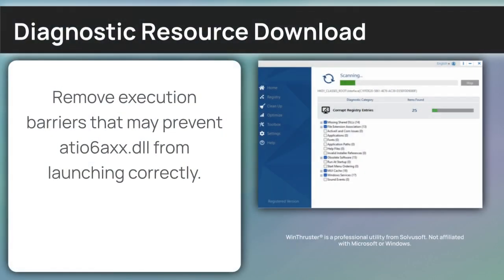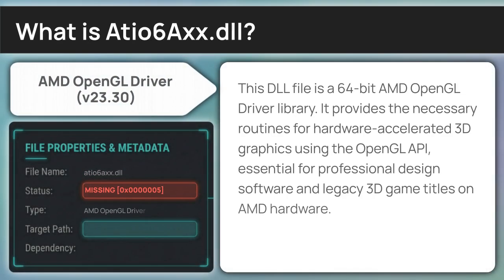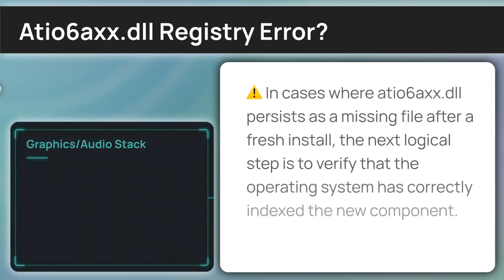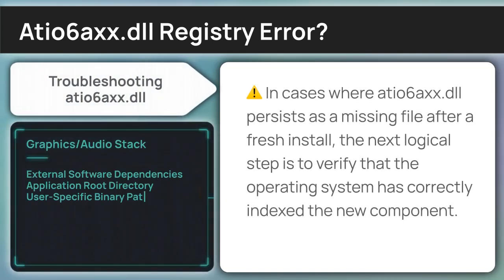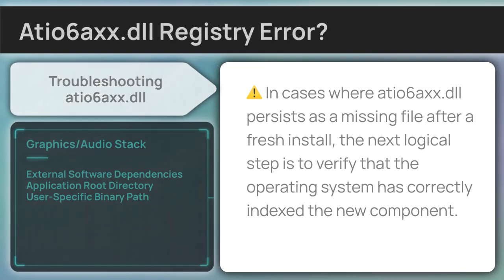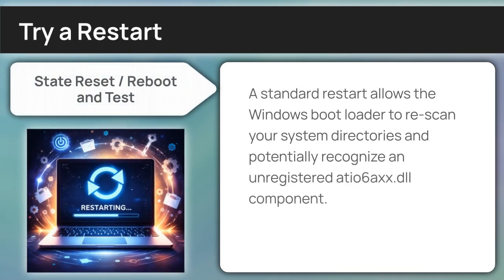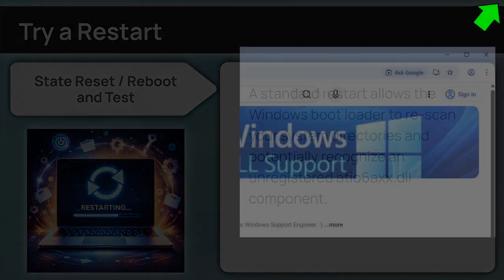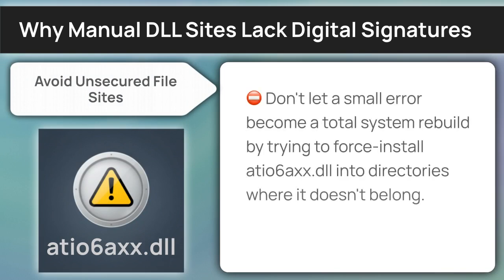Atio6axx.dll Error? Here's the Quick Fix.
Are you wondering why you are getting Atio6axx.dll errors? Essentially, Atio6axx.dll is a Dynamic Link Library that allows AMD Radeon Software to perform its primary functions. When the file is missing, it’s often due to installation or configuration issues that prevented the component from being properly installed.

This DLL file is the AMD Display Library API. It provides a standard interface for applications to query and control AMD-specific graphics settings, such as overclocking profiles, fan speeds, and multi-monitor configurations.

As part of the AMD Radeon Software architecture, Atio6axx.dll operates as a Third-Party DLL using the AMD Display Library. This tutorial covers practical troubleshooting steps that may help clear the error.

Timestamps:

00:00 - Setup
00:20 - Review the atiadlxx.dll info page
00:39 - Resolving dependency issues related to atiadlxx.dll
01:01 - Starting a clean boot session
01:21 - Precautions for manual system updates
01:37 - Optional PC checkup resources